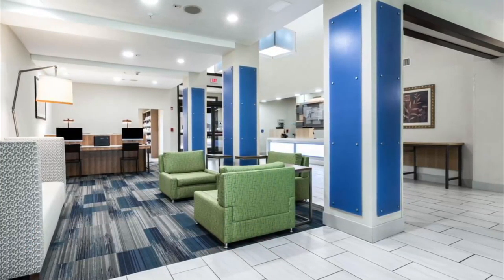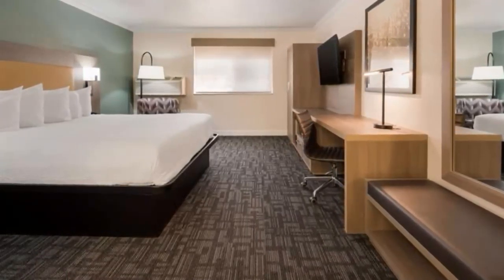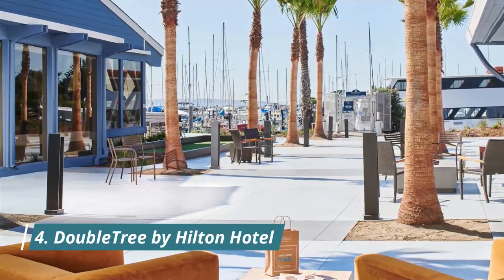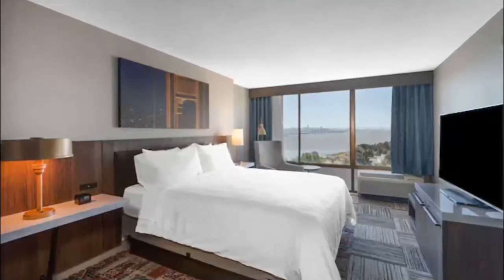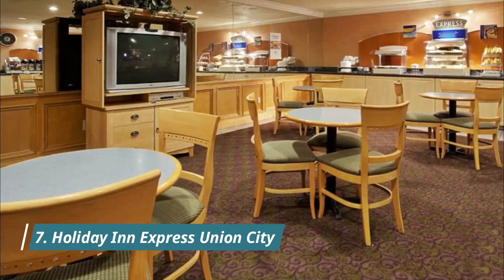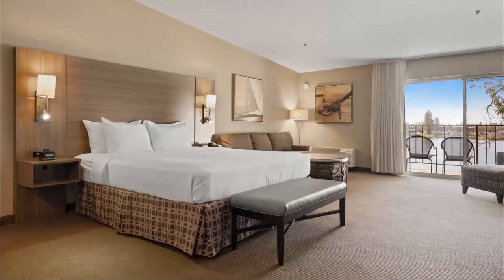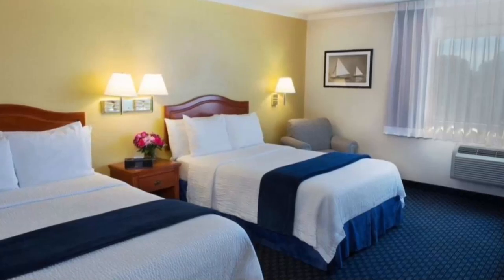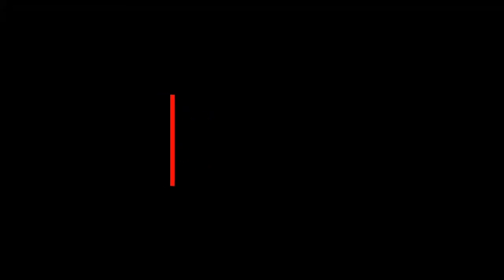Top 10 Best Resorts to Visit in Oakland, California | USA - English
With the plentiful options available in Oakland best Resorts, travellers are spoiled for choice when it comes to best Resorts in Oakland. For those on a budget, Oakland has many great Resorts in Oakland and guest houses that provide both safety and comfort. Some of the newly built hotels have been awarded for their design, and more continue to open up. There are also capsule Resorts in Oakland, some of which are women-only. For more privacy, there are mid-tier and business famous Resorts in Oakland that provide convenience and all the basic amenities, making a great option for travellers who plan to spend most of their time out exploring the city. This is one eclectic list of Resorts to visit in Oakland – but you’d probably expect nothing less from Oakland best Resorts. From our collective time spent in this amazing city and from feedback gathered from our travel network here is a list of our favourite top 10 Resorts in Oakland.

There are many beautiful Resorts in Oakland. USA has some of the best Resorts in Oakland. We collected data on the top 10 Resorts to visit in Oakland. There are many famous Resorts in Oakland and some of them are beautiful Resorts in Oakland. People from all over USA love these Oakland beautiful Resorts which are also Oakland famous Resorts. In this video, we will show you the beautiful Resorts to visit in Oakland.